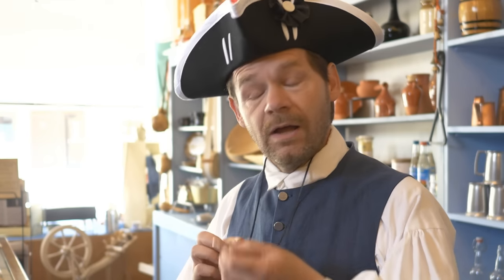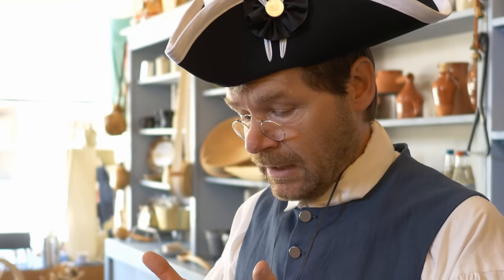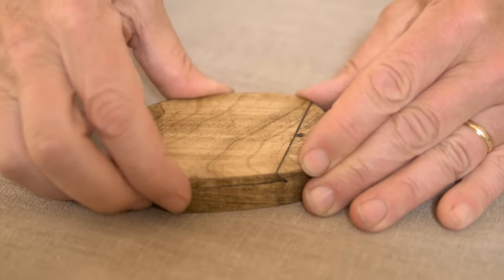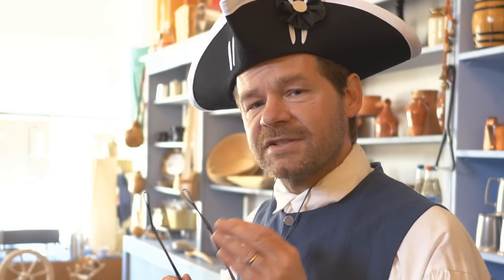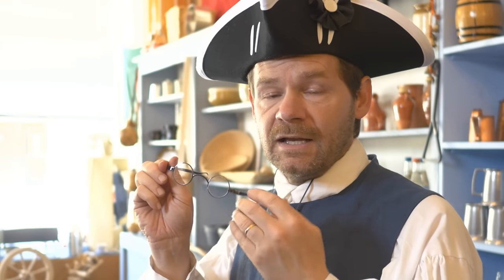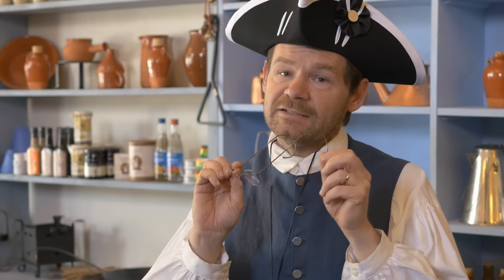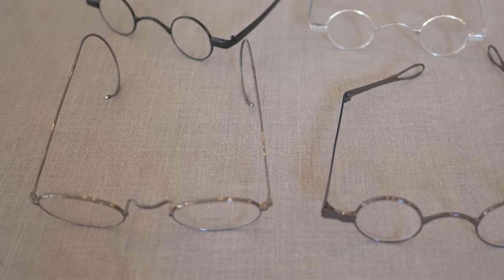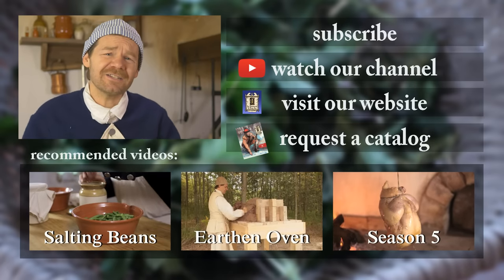Historical Eye Glasses From Jas. Townsend and Son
Eyewear is such an important element of you reenacting persona. We offer several different styles of eyewear, so today we talk about the history of some of these pieces, and try to help you decide which piece is right for you! Links to eyewear below!